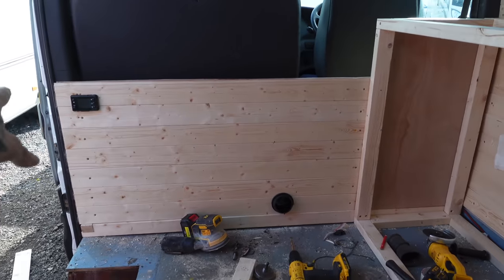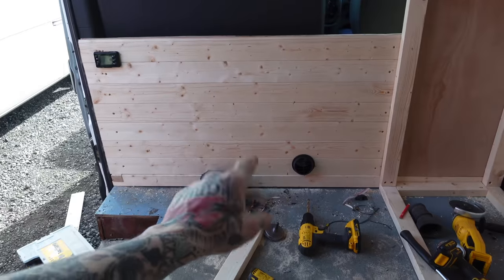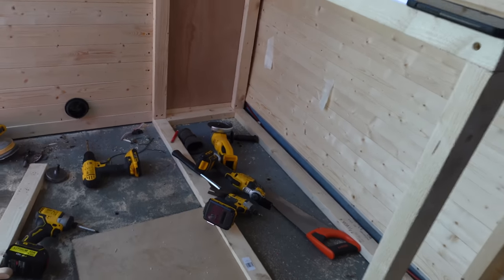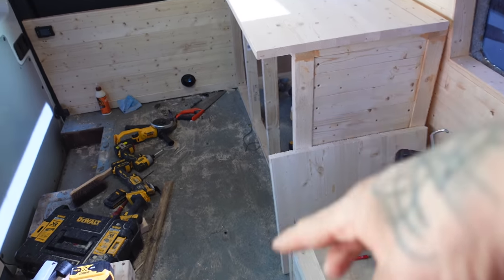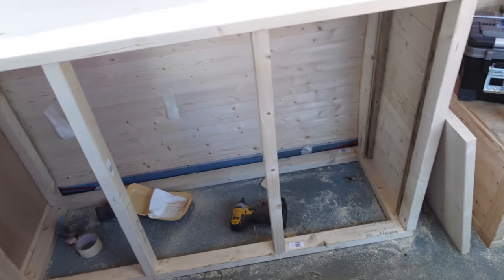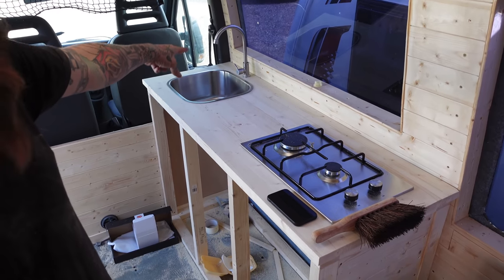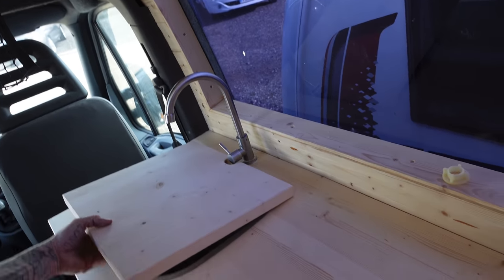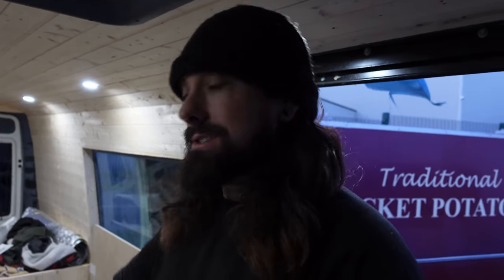Ex Ambulance To Campervan // Pt Seven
Ex Ambulance To Campervan // Pt Seven - The Build continues, but is coming to an end now. This is basically now fitting the kitchen area.

PRODUCT LINKS
Kitchen Tap
Jackery Explorer 500 Portable Power Station
Jackery SolarSaga 100 Solar Panel
Jackery UK Store

AMAZON WISHLIST
Things on this list would be most helpful

COFFEE SHOP
I sell amazing coffee from a local coffee supplier in Yorkshire, UK.

SUPPORTVANLIFERS
I run a Facebook Community Group where van lifers, within the United Kingdom can meet, come together and support each other.
You do not need to be a van lifer to support this group

Bye Felicia!

This commission does not increase or affect the price you pay; you would have paid the same had you spent time searching for it while on Google, eBay or Amazon’s website.